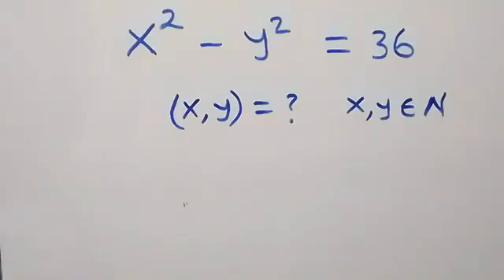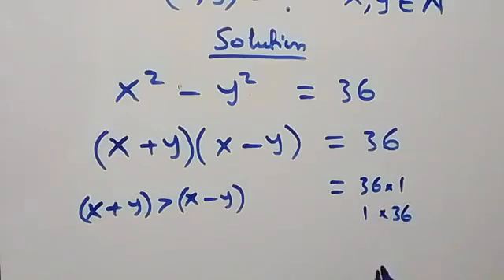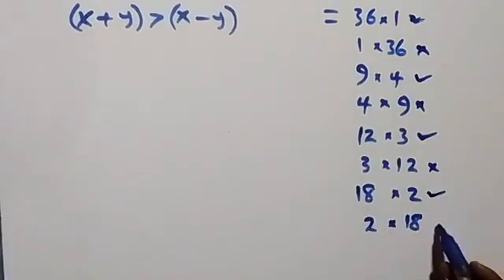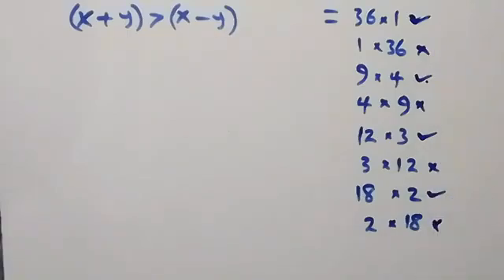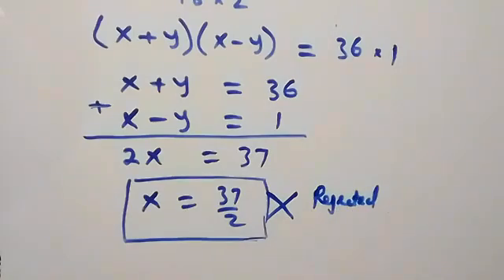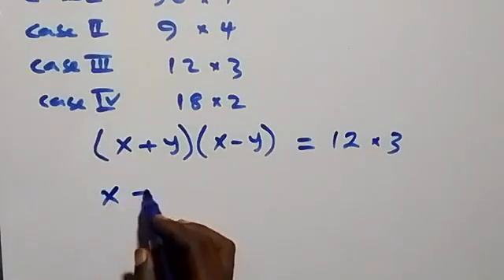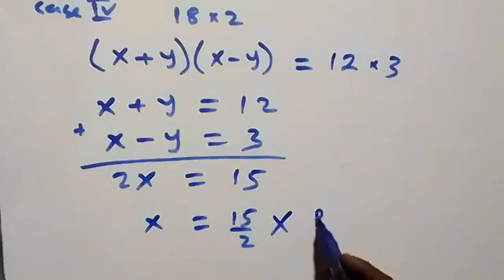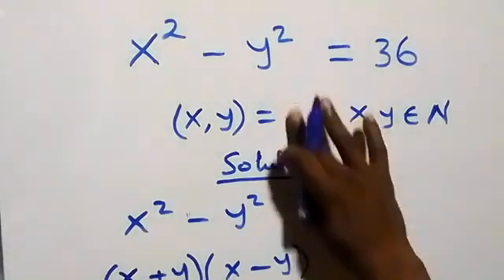Germany | Can you solve this? | Math Olympiad Problem